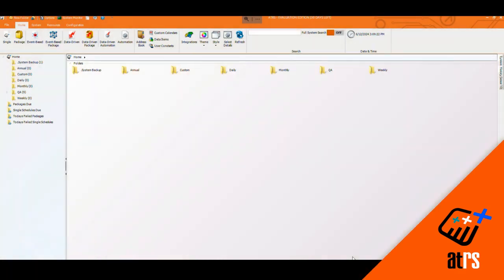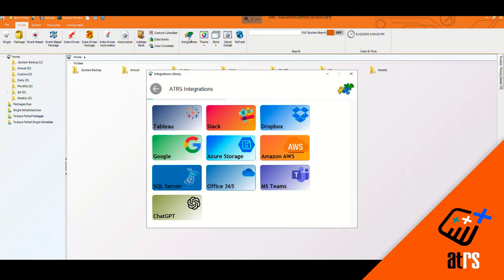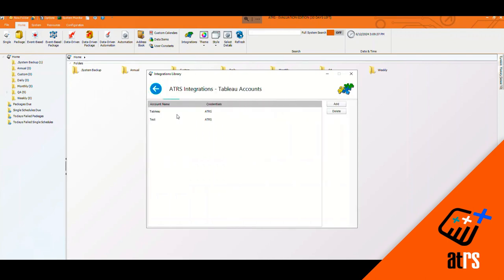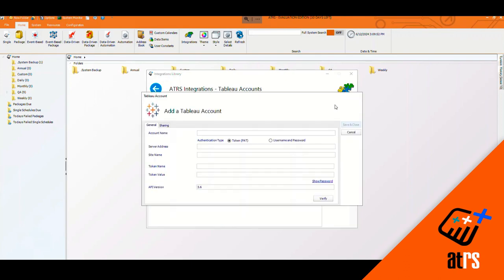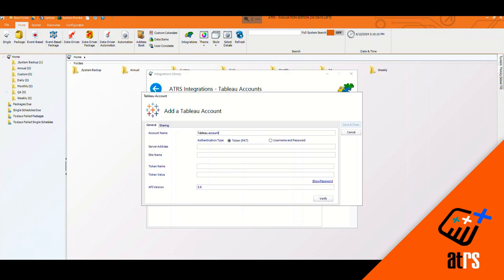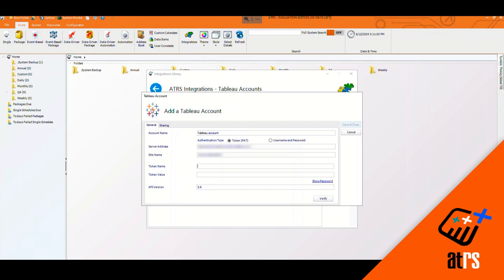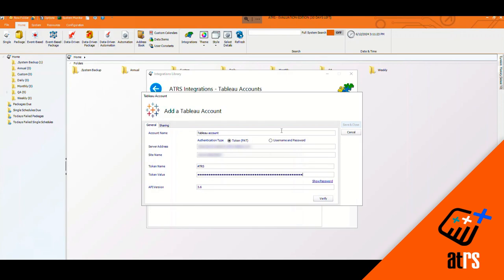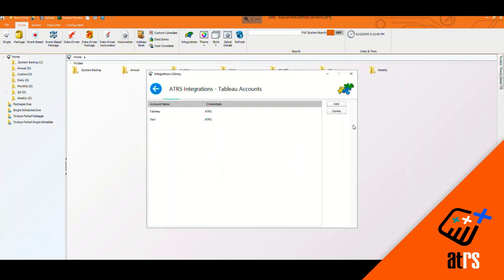How to add a Tableau account to ATRS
ATRS - Advanced Tableau Report Scheduler - from ChristianSteven is an on-premises solution for the scheduling, export and delivery of Tableau reports.

Learn how to seamlessly add a Tableau account to ATRS in just a few simple steps in this informative video tutorial. Whether you're a beginner or an expert user, this guide will walk you through the entire process effortlessly.

Connect your Tableau account to ATRS with ease and enhance your data visualization capabilities.

ChristianSteven, a leading name in business intelligence solutions, ensures a smooth integration for optimal performance.

Unlock the full potential of ATRS with Tableau integration and revolutionize your data analytics.